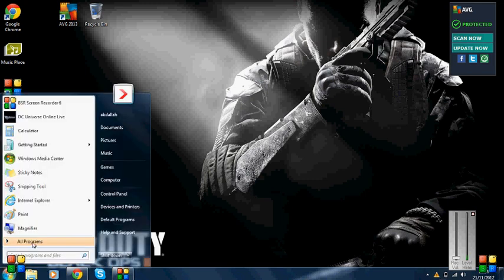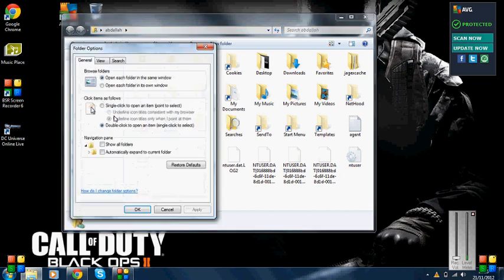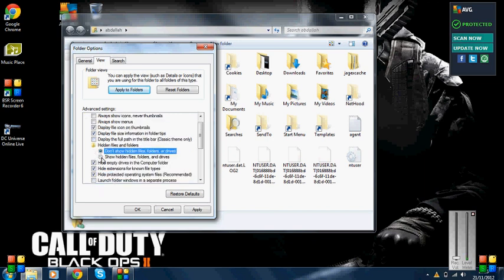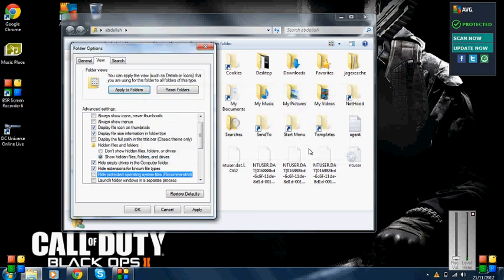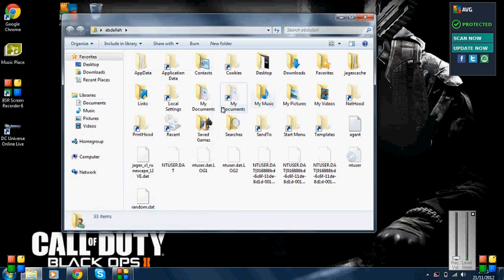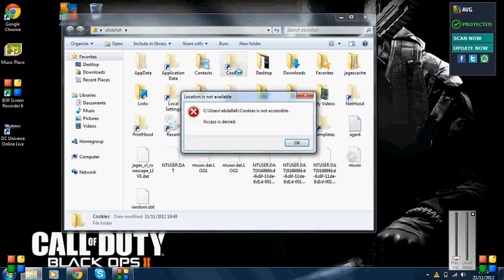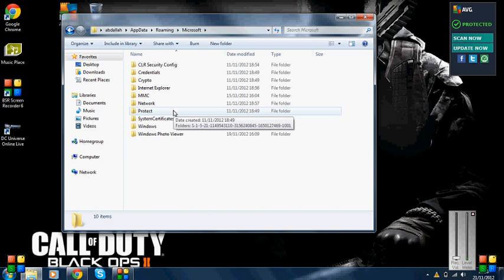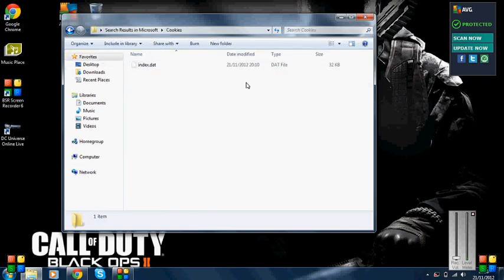how to go to your cookies folder